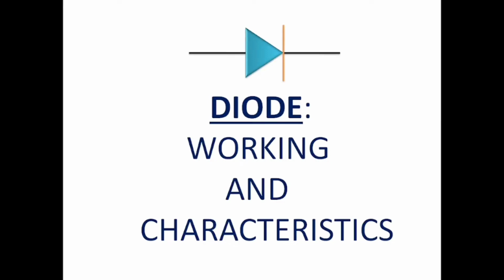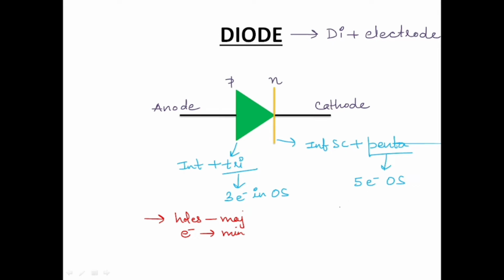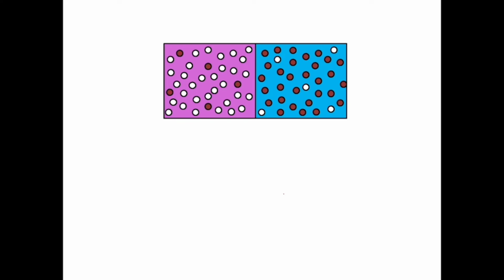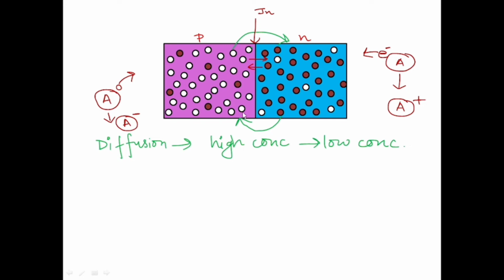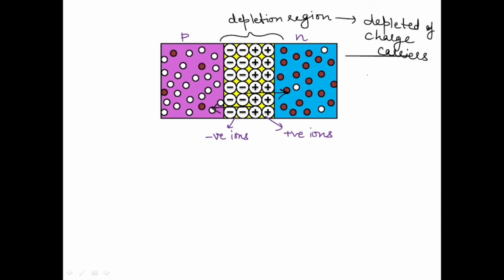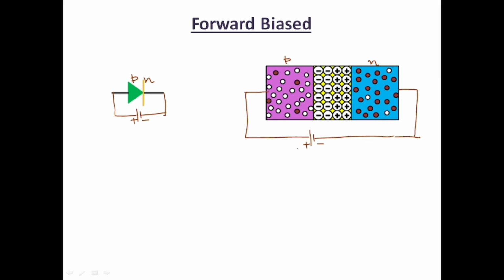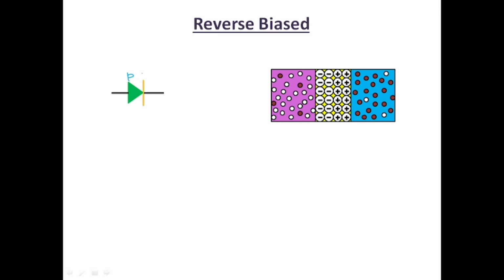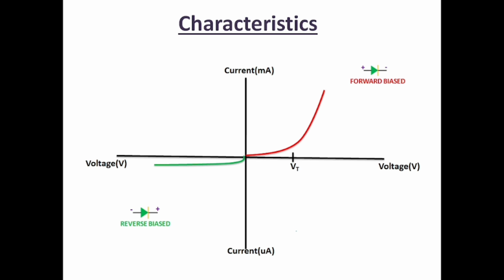DIODE : WORKING AND CHARACTERISTICS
This video explains about diode working both in forward and reverse biased mode. It also explains about its characteristics. Link for semiconductor and breakdown in diode which are related topics are given below.